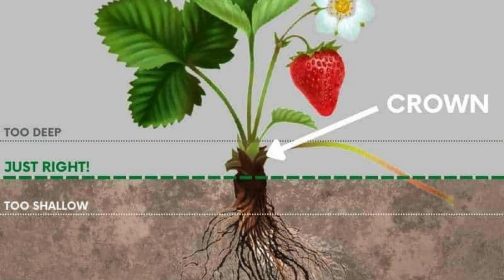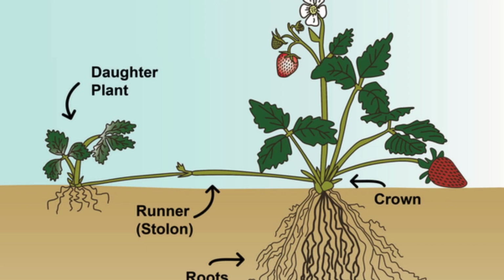HOW STRAWBERRY PLANTS GROW/ HOW TO GROW STRAWBERRIES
Our garden showing you how strawberry plants grow is where you can find the answer regarding gardening.